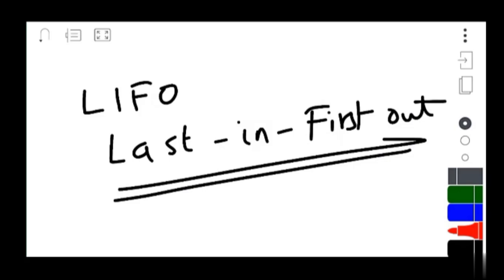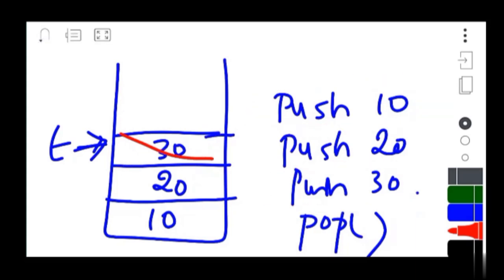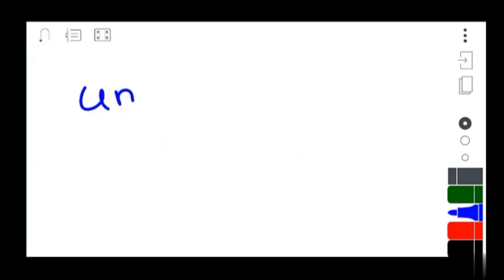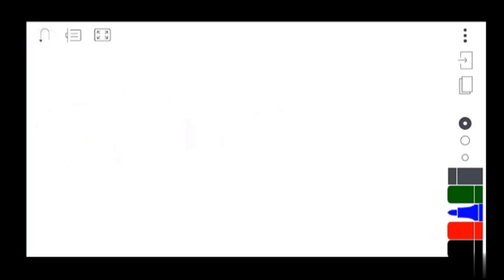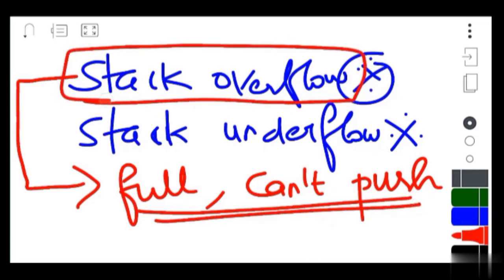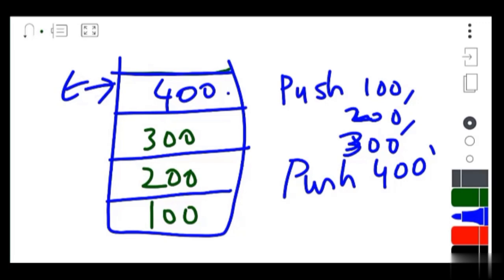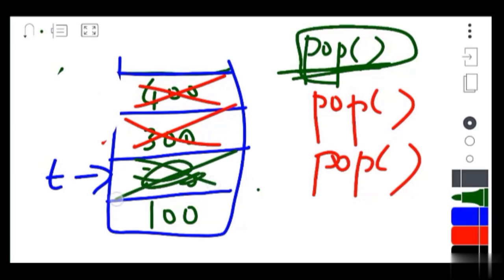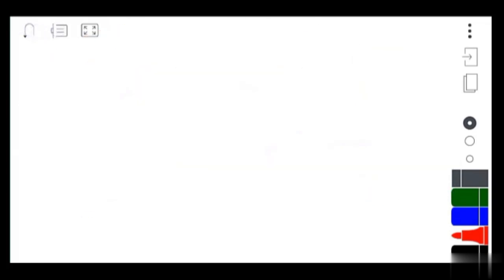LIFO Principle Explained: Stack Data Structure, Overflow & Underflow (EASY DSA)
Why do Stacks use the LIFO principle? In this 10-minute DSA tutorial, we explain the Last-In, First-Out logic using everyday examples like the "Undo" button in your browser.
We also dive into the two most common error conditions in Stack implementation: Stack Overflow and Stack Underflow. Understanding these conditions is critical for writing robust code and passing technical interviews.
What you will learn:
✅ The LIFO Principle: Why the last element is always the first to leave.
✅ Real-world applications: How the "Undo" function works.
✅ Stack Overflow: What happens when you push to a full stack?
✅ Stack Underflow: What happens when you pop from an empty stack?
✅ The top == -1 condition for empty stacks.
📍 Timestamps:
00:00 - What does LIFO (Last-In, First-Out) mean?
01:08 - Example: Pushing 10, 20, 30 and Popping
02:43 - Real-World Application: The "Undo" button logic
03:46 - Visual Demo: How Undo follows the LIFO principle
05:14 - Defining Stack Overflow & Stack Underflow
06:58 - Scenario 1: Reaching the Stack Limit (Overflow)
08:21 - Scenario 2: Trying to Pop from an Empty Stack (Underflow)
09:23 - The logic behind top = -1
10:18 - Coding Tip: How to write the Underflow check in C